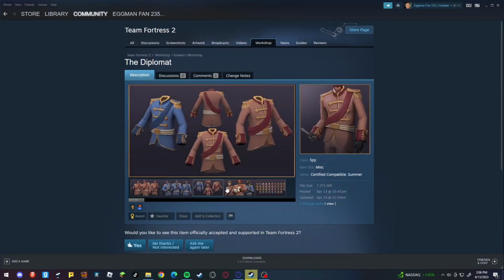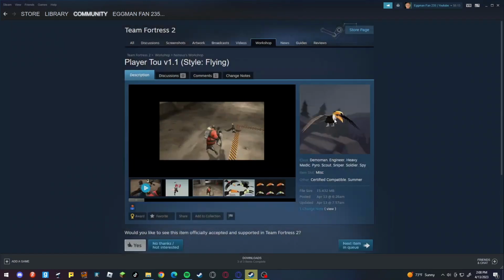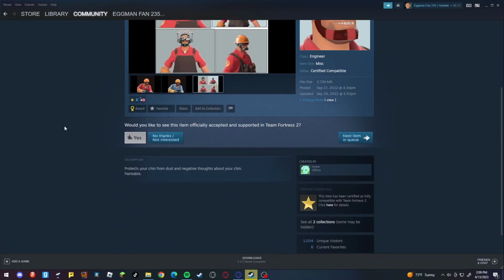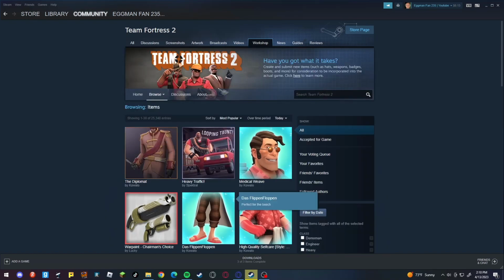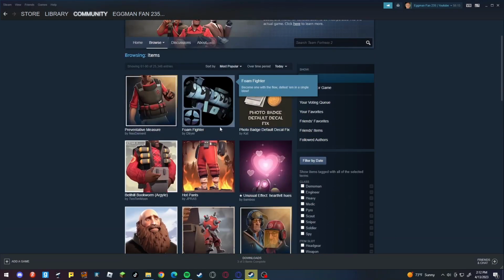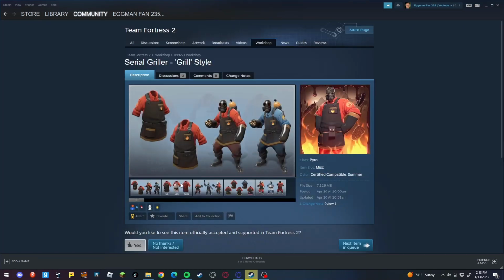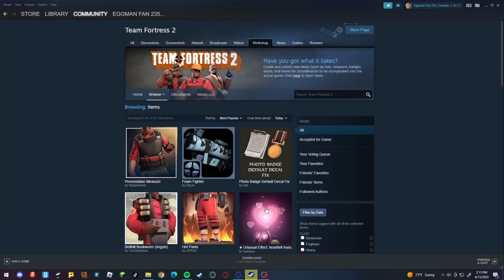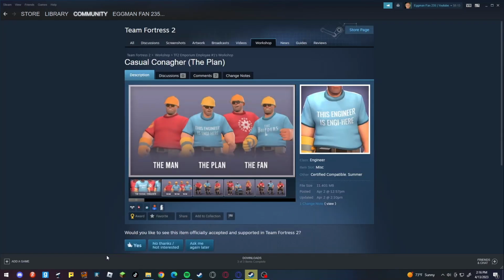Items We NEED in TF2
yeah I ripped him off so what?
also here's all the workshop stuff found in the vid. Plz go give them some attention. :)